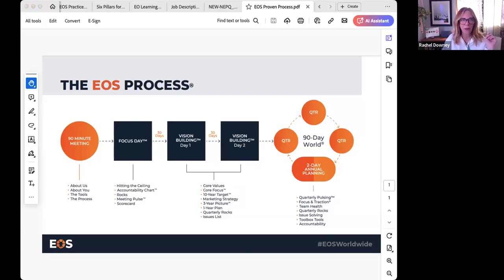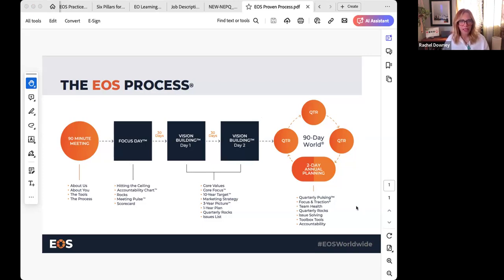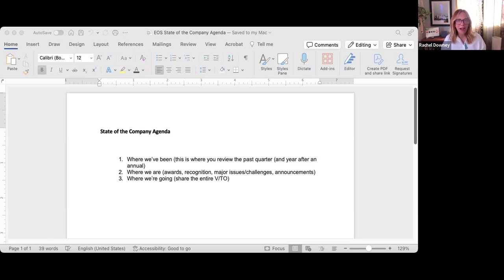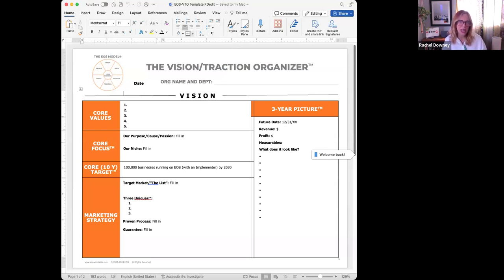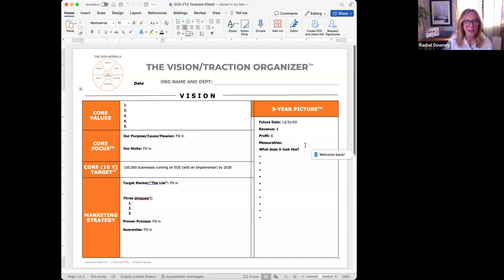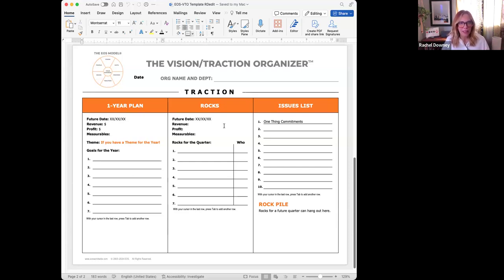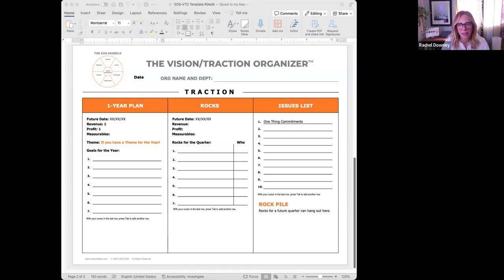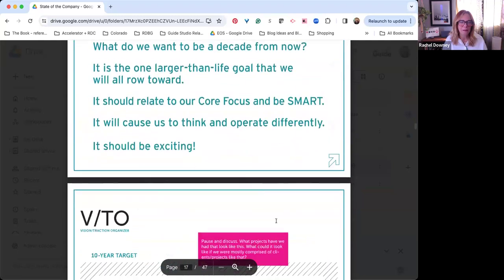EOS Rollout and State of the Company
Is your leadership team ready to rollout EOS to the rest of the company? This video shares what rollout looks like and how to conduct quarterly State of the Company meetings.